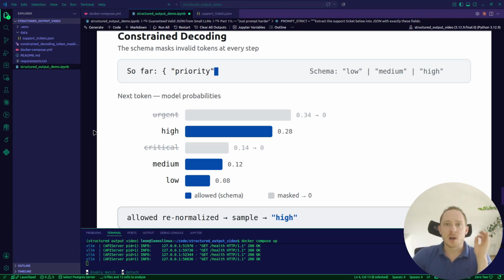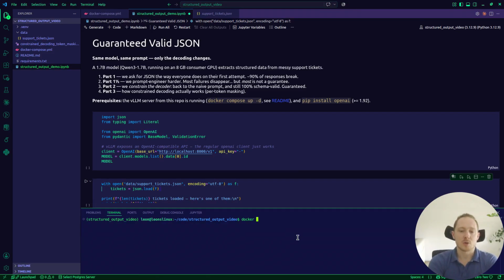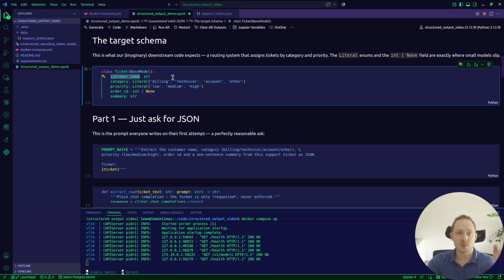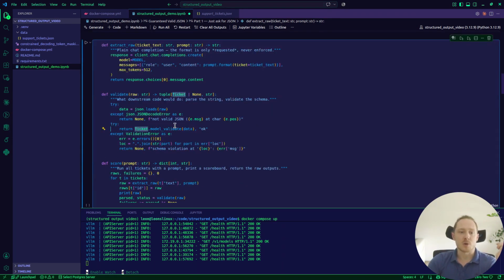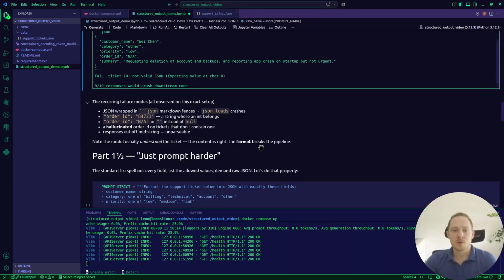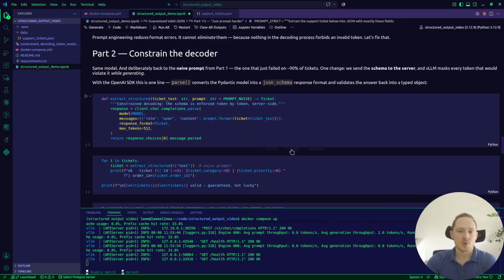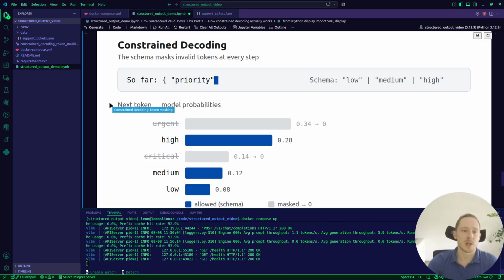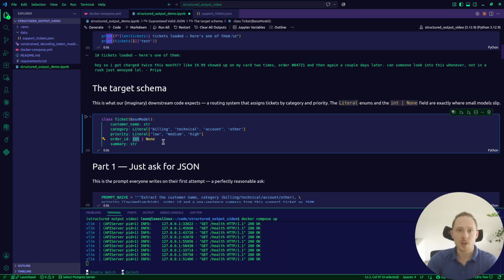Why 90% of LLM JSON Outputs Fail (and the Fix That Guarantees 100%)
I run LLM pipelines in production handling 10,000+ requests per day — this is the method that keeps them from crashing on invalid JSON.

In this video: why ~90% of naive LLM JSON outputs break your code (markdown fences, wrong types, "N/A" instead of null), why prompt engineering reduces but never eliminates the failures, and how constrained decoding guarantees 100% schema-valid JSON — same model, same naive prompt, only the decoding changes. Plus: how token masking actually works under the hood.

Stack: vLLM (self-hosted, OpenAI-compatible), Qwen3-1.7B on an 8 GB consumer GPU, Pydantic schemas, and the LangChain one-liner.

00:00 - 01:06 Introduction
01:07 - 01:53 Setup: vLLM + Docker + Qwen3
01:54 - 02:35 The Target Schema (Pydantic)
02:36 - 04:30 Attempt 1: Just Ask for JSON — 90% Fail
04:31 - 05:31 Attempt 2: Prompt Harder — Still Not Enough
05:32 - 05:56 The Fix: Constrained Decoding — 10/10 Valid
05:57 - 07:09 How It Works: Token Masking
07:10 - 07:43 What Constrained Decoding Does NOT Fix
07:44 - 08:13 Production Notes & Outro